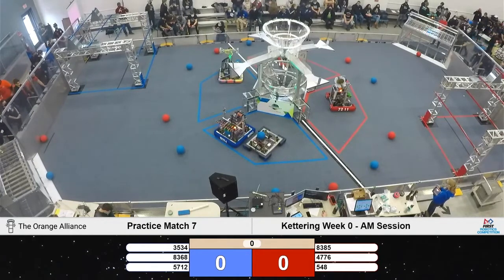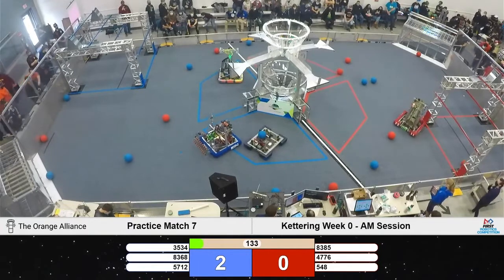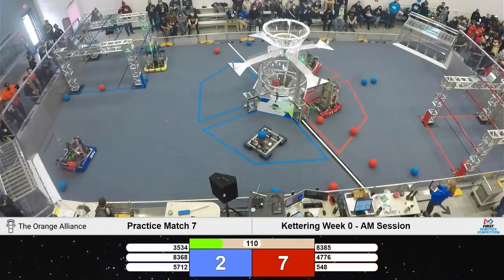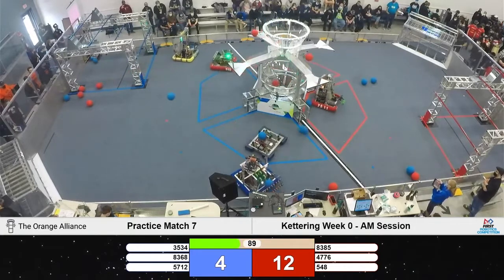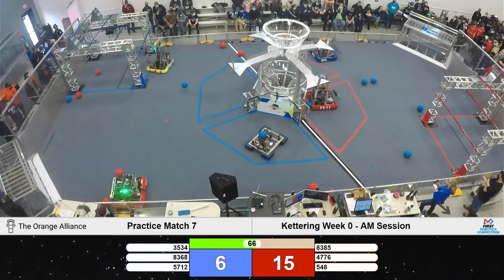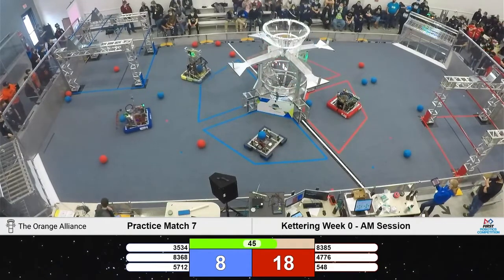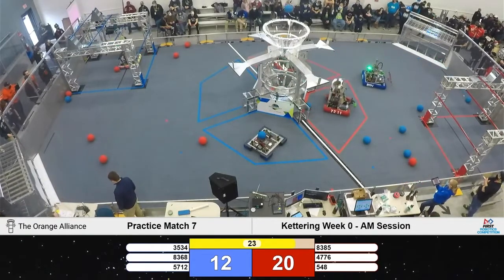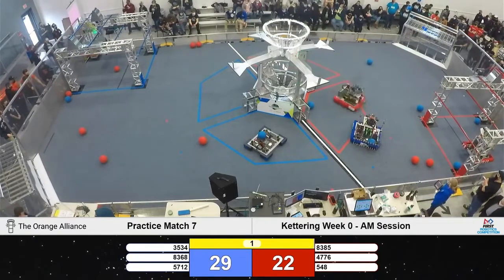Match 7 | AM Session | Kettering Week 0 Rapid React | STATE CHAMPS! RoboZone